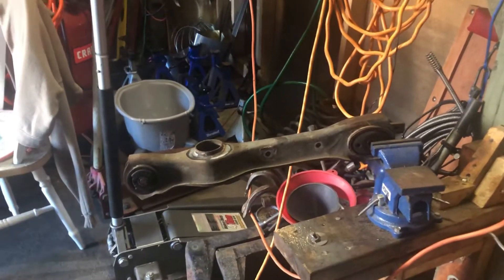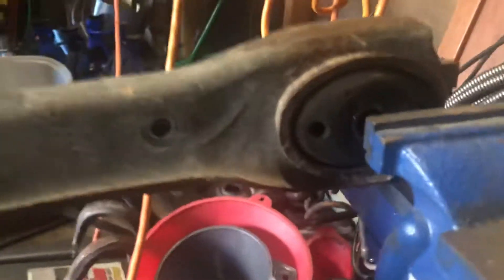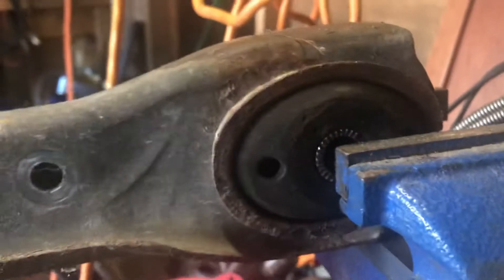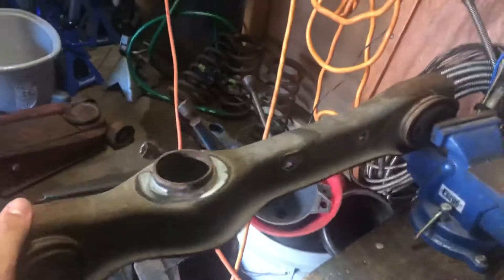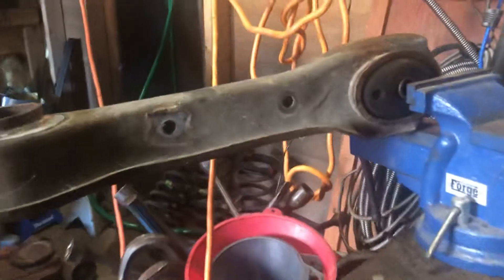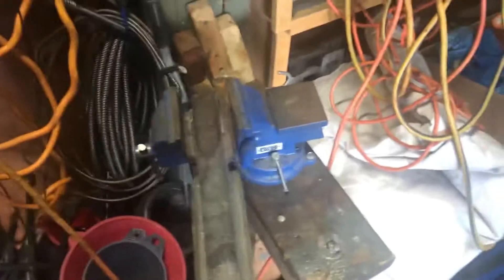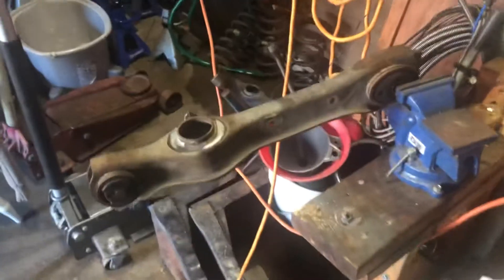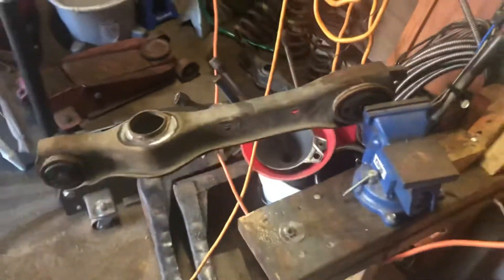79-04 mustang factory flaw..The Pony’s weakest link…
Factory flaw of 99-04 mustang rear lower control arms…Also includes 79-04 mustangs..